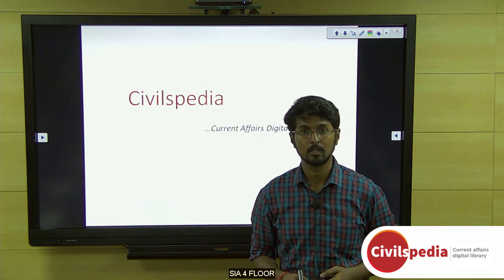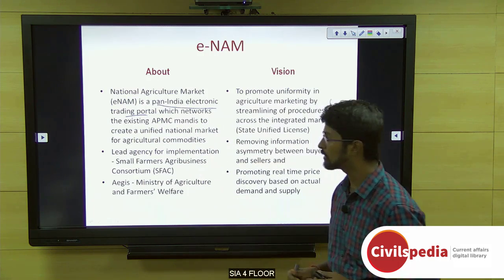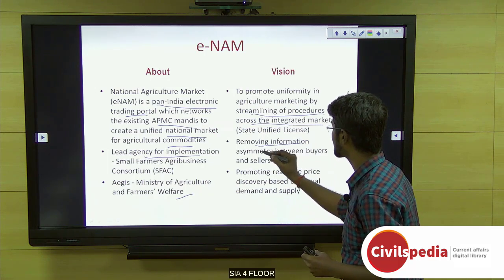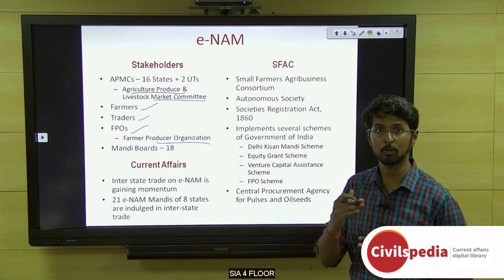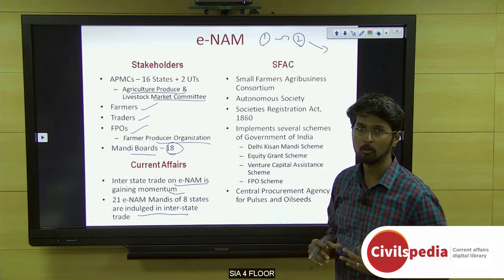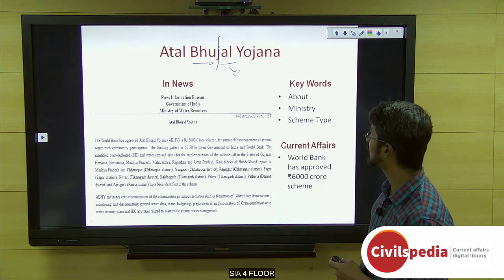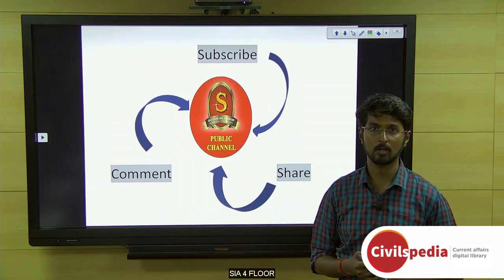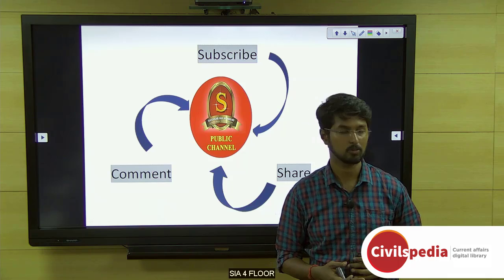Daily Current Affairs | February 2019 - UPSC Prelims 2019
Important topics like MHRDschemes RoadToPeace AtalBhujalYojana KoleWetlands and eNAM are vividly discussed in UPSC Perspective in this video.